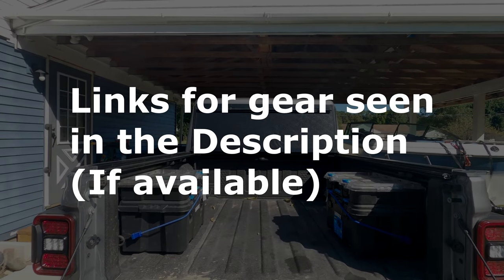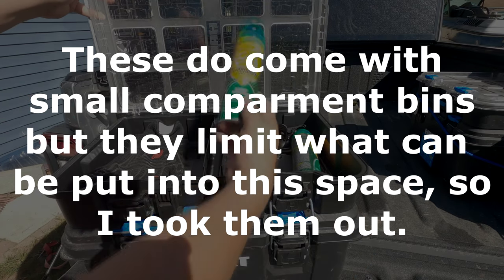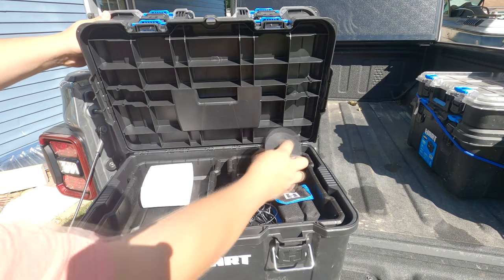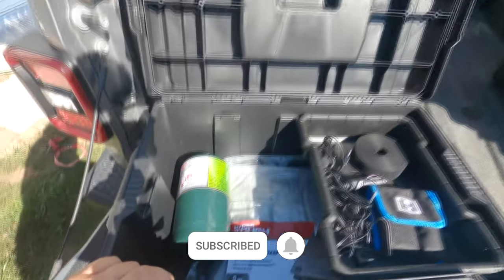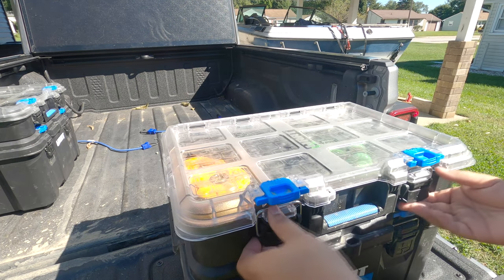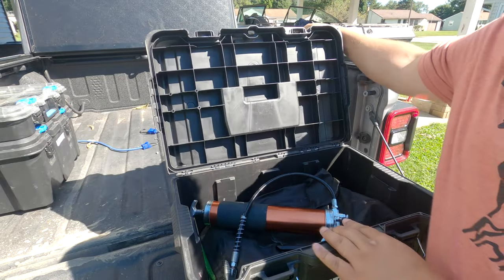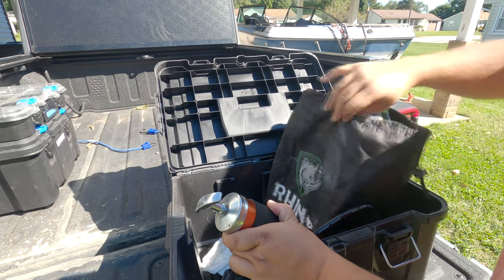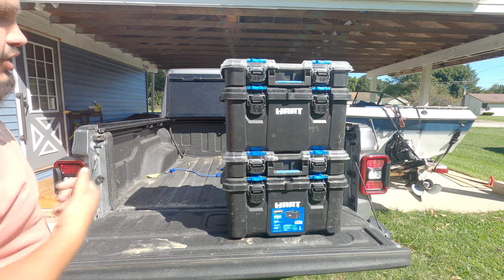Tools of the Trail - Storage (Part 1) - Ep2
To start, sorry for the short video. Allergies went on overload when recording and this was the best I could do.

While gear is important on the trail, having a place to store a lot of it is even more important. You might say...but it's a gladiator, you have a whole bed to store gear! Yes I do, but I also have things that would just clutter and take up useful space if not organized in a better manner. These are some of those items.

My main organization tool used for storage are my Hart brand containers from Walmart. I only use the top 2 pieces as the rolling bin does not fit in the bed of the gladiator with the tonneau cover on. I have 2 sets of these that contain my overlanding necessities, and my recovery/tools. These remain in the gladiator most of the time.

Gear in this video:
Hart Organizer Stack
Tarp Suction Cups

Videos are taken with the following equipment:
- GoPro Hero 8 (Dash & Vlog Cams)
- GoPro Hero 8 Media Mod
- Rode VideoMicro (Vlog Mic)
- DJI Fly More Combo (Drone)